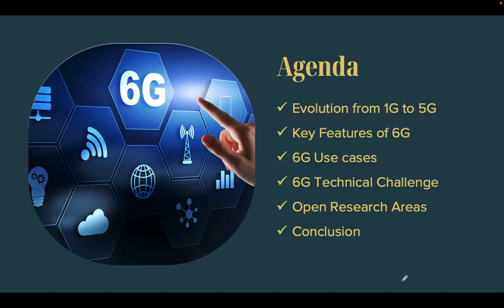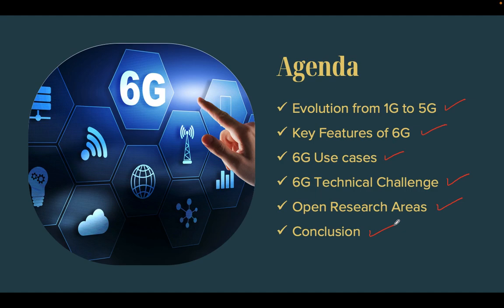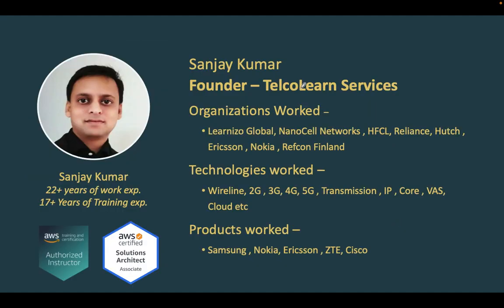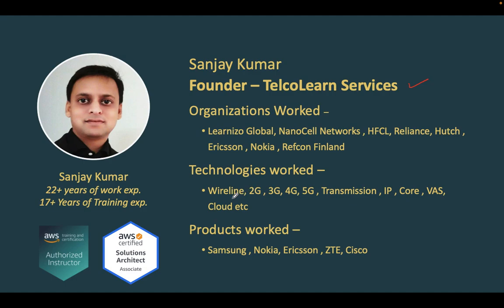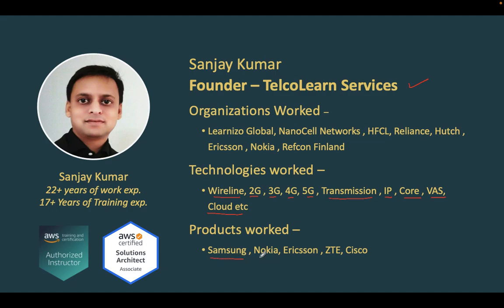Part 1/32 - Navigating 6G - Agenda and Instructor Introduction |5g | TelcoLearn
This is part 1 of 32 of the Navigating 6G Course from TelcoLearn.

This is a high-level overview course to provide a basic understanding of 3GPP Evolutions and what to expect in 6G Networks which is expected to release in R21.

5g , 6g , 3gpp